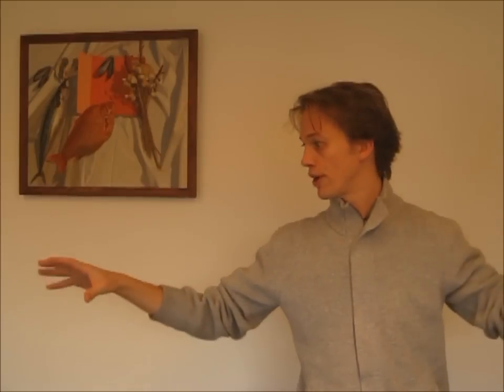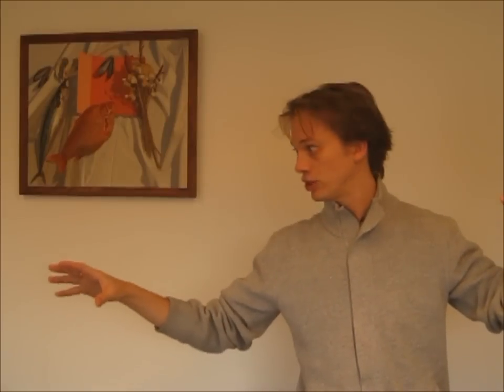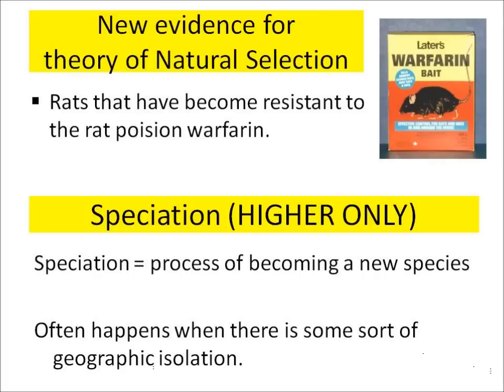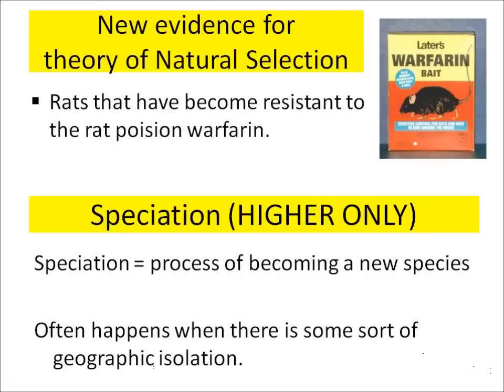OCR Gateway B2f Natural selection